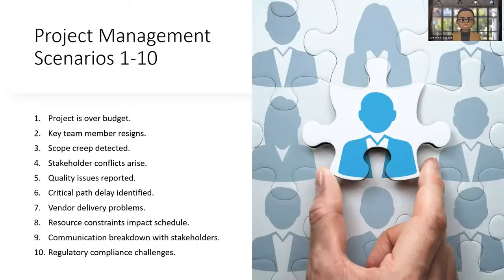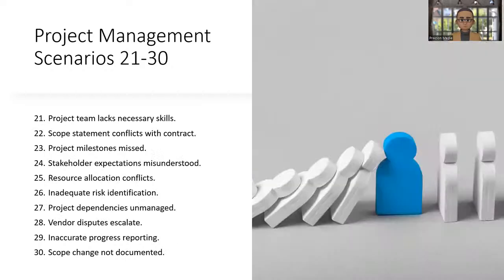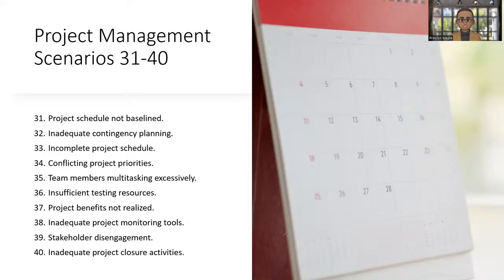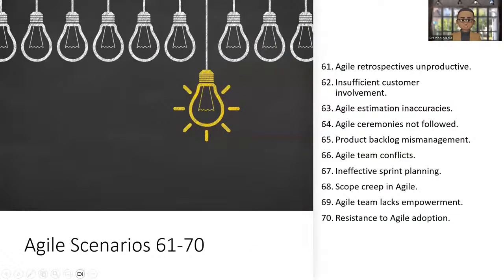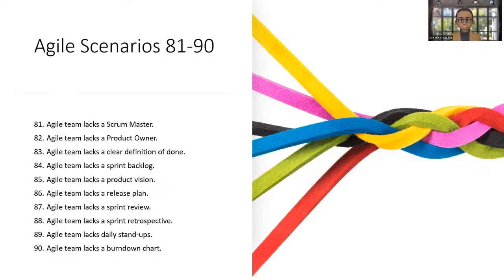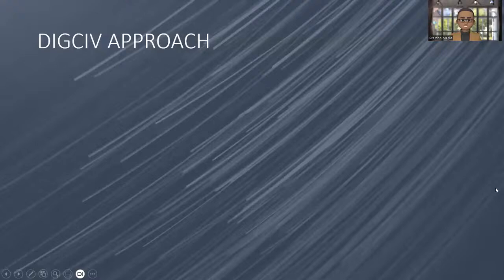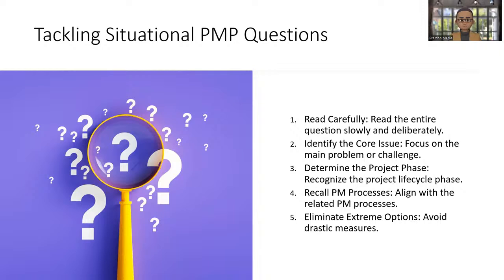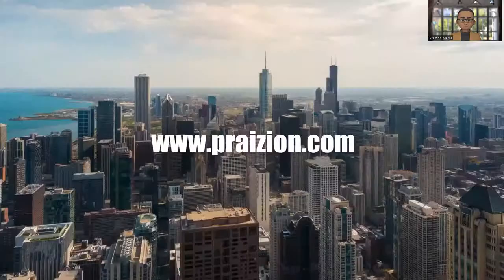100 PMP Exam Situations and How to Answer Them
📚 100 PMP Exam Scenarios/Situations & How to Answer Them (PMBOK, Agile) 📚

Welcome to the ultimate guide for PMP exam scenarios and situations! With the growing importance of project management in today's dynamic business environment, the PMP certification has become a gold standard for professionals worldwide. Whether you're a seasoned project manager or just starting your PMP journey, this video will provide invaluable insights into tackling the most challenging exam scenarios.

🔍 What's Inside?

Dive deep into 100 real-life PMP exam scenarios.
Expert breakdowns of how to approach each situation.
A balanced mix of both PMBOK and Agile methodologies.
Practical tips to boost your confidence and exam success rate.

Crafted by PMP-certified professionals with years of industry experience.
Interactive, engaging, and designed for optimal retention.
Updated for the latest PMP exam patterns and guidelines.
✅ Key Takeaways:

Master the art of deciphering complex exam situations.
Equip yourself with proven strategies to select the best answers.
Stand out in your PMP exam with a robust understanding of both PMBOK and Agile.
🔗 Resources & Further Reading:
Download our exclusive PMP study guide and mock tests in the description below.

Best wishes with your PMP journey! 🌟